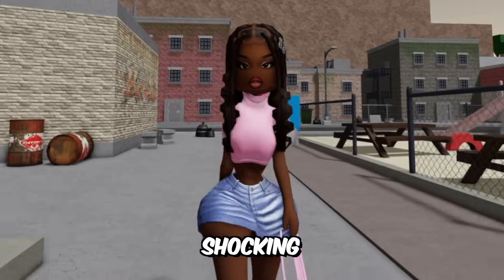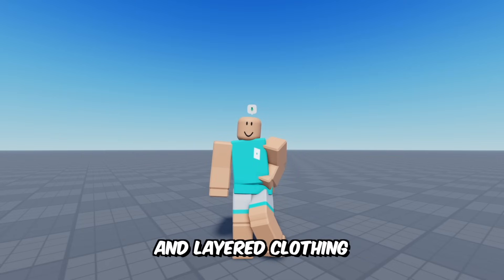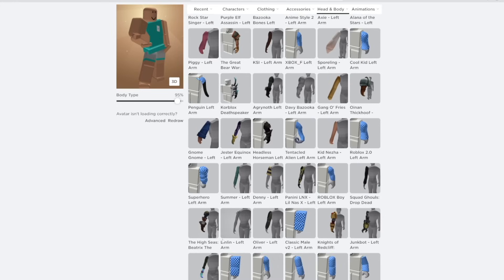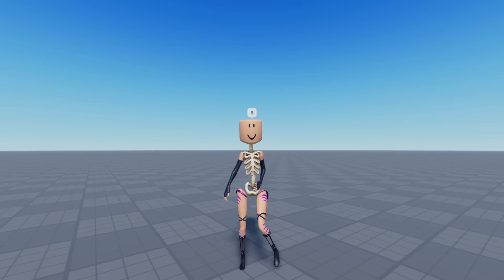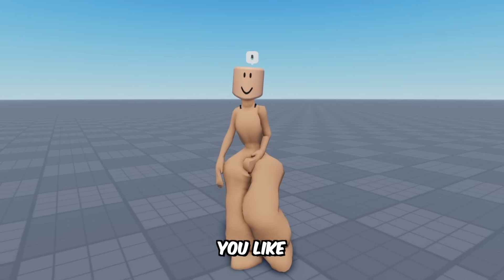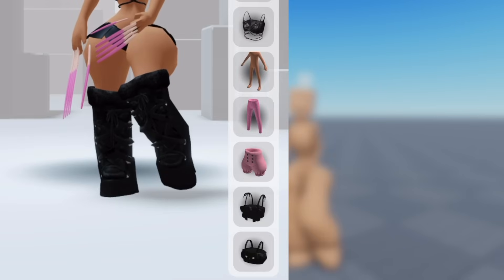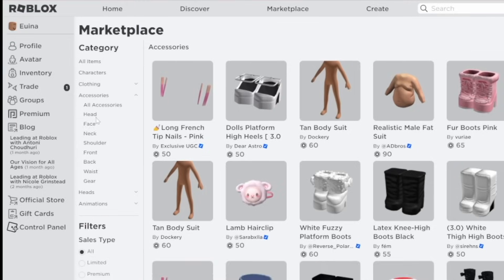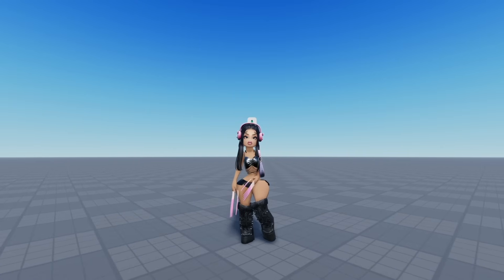How to make REALISTIC THICK BADDIE AVATAR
Look up "Stinkella" in outfit loader for all my BADDIE looks